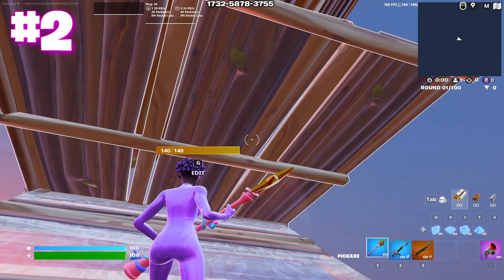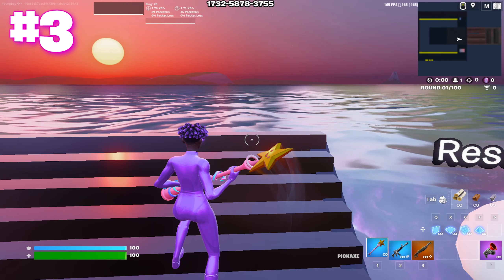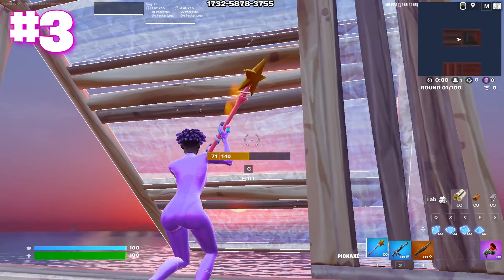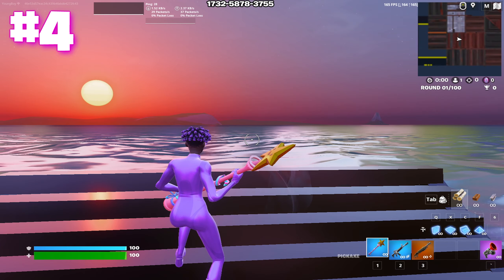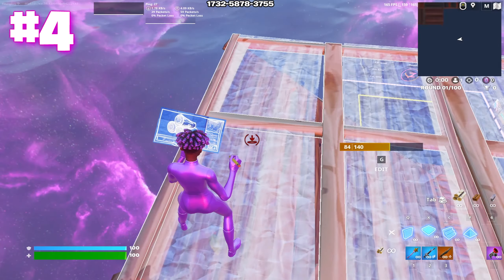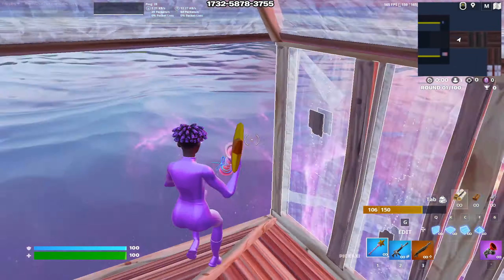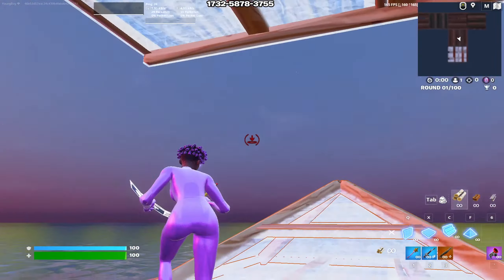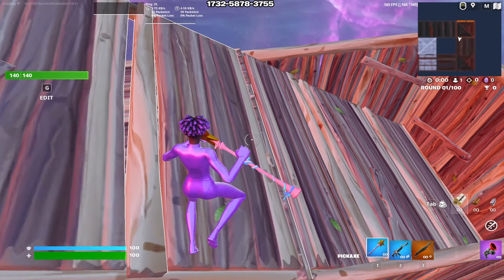The 5 BEST Smooth Highground Retakes 🔥 (Tutorial)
What's up guys! In today's video I show 5 HIGHGROUND retakes to USE in Fortnite. These are great for creative and it doesn't matter if you're a keyboard and mouse or controller player. All of these highground retakes are smooth, flashy, and effective as well. So, if you're a beginner and you want to learn some easy simple highground retakes, then you'll enjoy this highground retake tutorial! :)

My Gaming (PC) Parts :
🔹️RAM- 16GB

Topics Covered: best highground retakes,high ground retakes,fortnite high ground retakes,highground retakes,best highground retakes for beginners,fortnite,easy highground retakes,smooth highground retakes,retakes,easy,smooth,protective,effective,advanced,controller,tutorial,tips,tricks,fortnite tips and tricks,fortnite easy retakes,fortnite beginner,beginner retakes,simple,best retakes,beginner highground retakes,best easy highground retakes,beginner,easy retakes fortnite, choppa